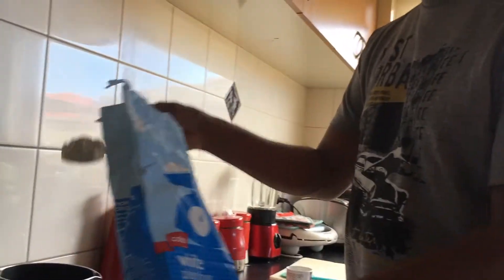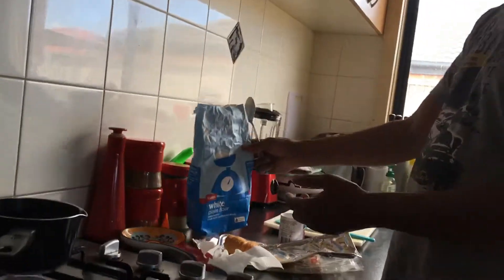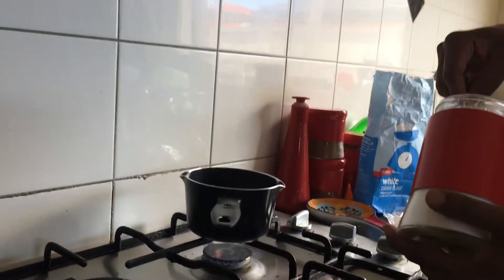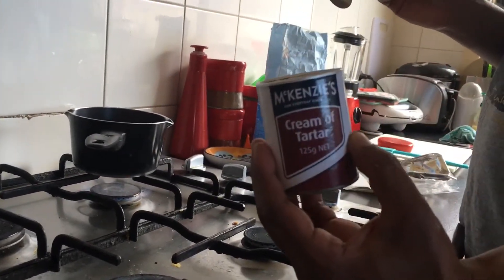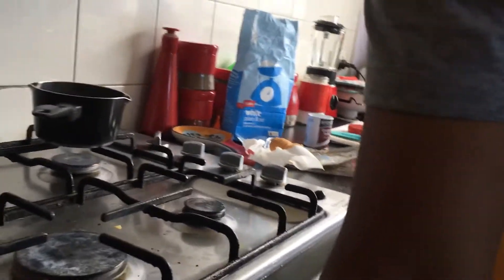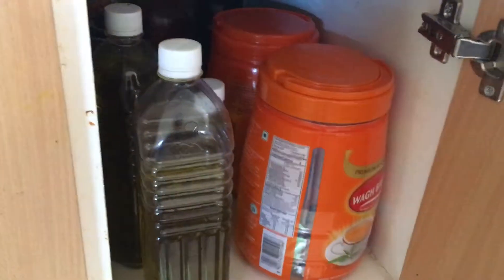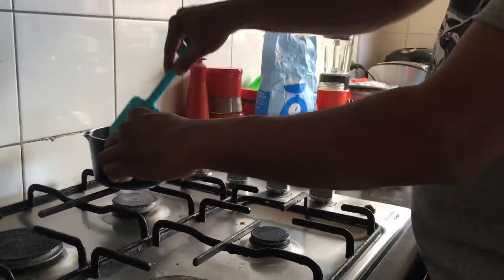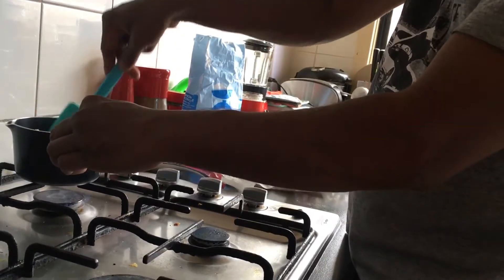How To Make Play-Doh Part 1